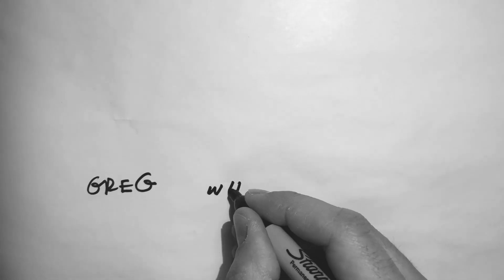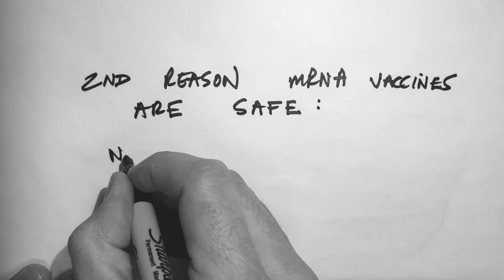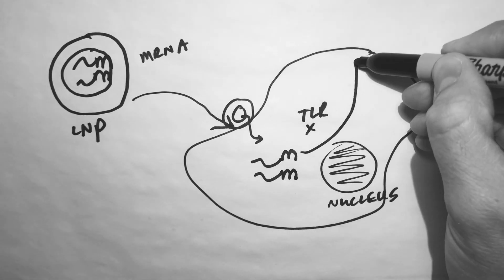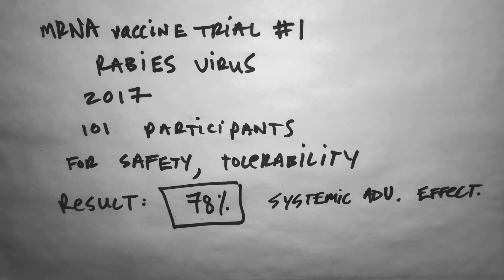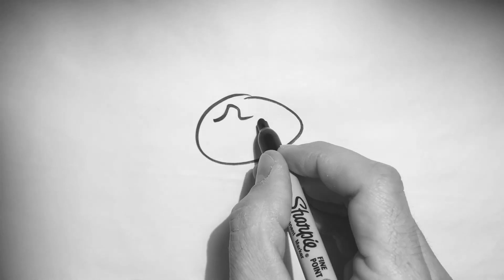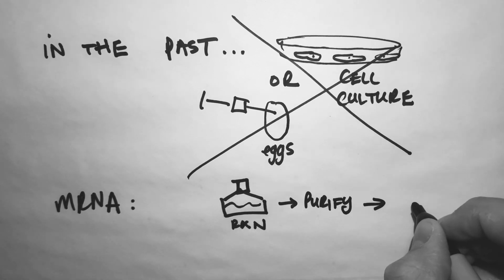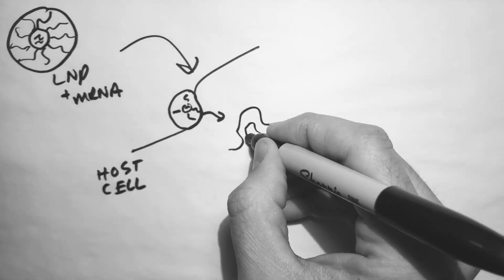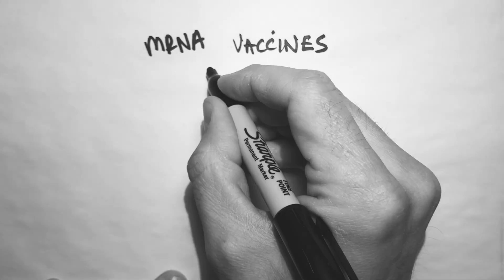Science of the COVID19 Vaccine for Health Care Workers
This video reviews the biochemistry of mRNA vaccine design with a specific overview of the planned use for treatment of COVID-19. The simple illustrative presentation design makes the concepts easy to see and understand.